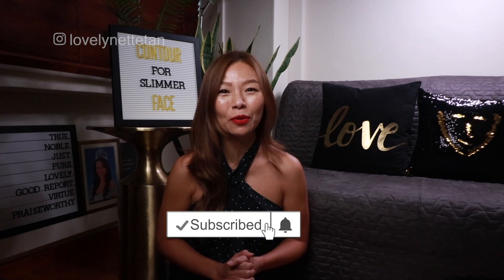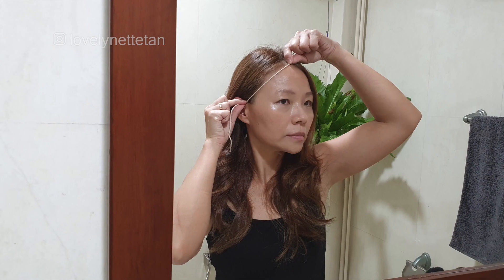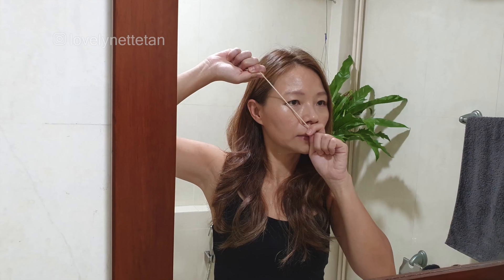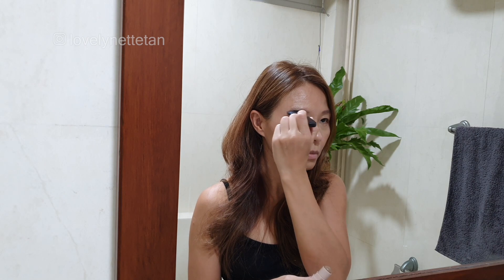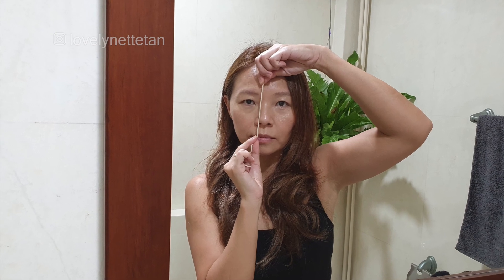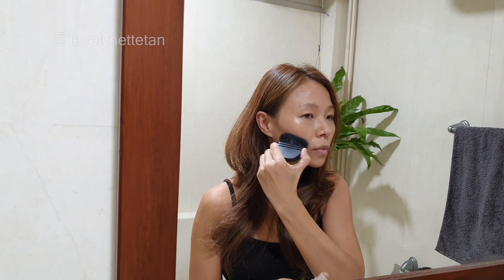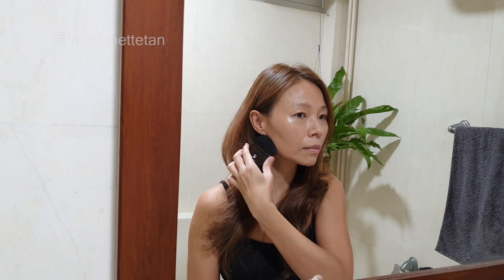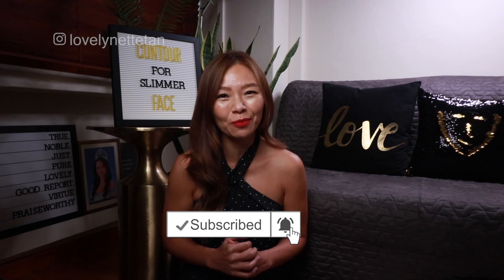How to Make Your Face Look Thinner, Naturally|Contour for Slimmer Face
Love, Lynette Tan shows you how to make your face look thinner, naturally! Easy step-by-step instructions on how to contour for slimmer face.

Timecodes:
0:00 - Intro
1:04 - How to make face slimmer with makeup
1:20 - What is contouring and highlighting
1:36 - Why contour your face
1:48 - Contouring for beginners
2:20 - Contouring mistakes
2:35 - How to hide receding hairline/How to make your forehead look smaller
2:58 - How to use cream makeup
3:03 - Cream makeup for mature skin
3:15 - How to contour eyes
3:32 - How to contour hooded eyes
4:01 - How to highlight your face for beginners
4:16 - How to contour your nose to make it look smaller
4:36 - How to create cheekbones with makeup
5:07 - More contouring mistakes
5:24 - How to make your lips look bigger naturally
5:30 - How to contour your jawline/How to V shape your face
6:19 - Where to put highlighter on face diagram
6:27 - Outro

❤️Contouring is not new. It dates back to 1500s when Elizabethan stage actors used chalk and soot to paint their faces so audience can better make out their facial expressions.

Make Up For Ever, Hydra Booster Step 1 Face Primer

Make Up For Ever, Ultra HD Stick Foundation (Y325)

❤️Love, Lynette Tan is a collection of v-letters written to inform, instruct and inspire you to be beautiful and healthy, naturally

About:
In this video, Love, Lynette Tan shows you how to make your face look thinner naturally. Yes! You can contour for slimmer face. Just follow along in this easy highlight and contour tutorial for beginners. You'll learn how to contour your nose, how to make your face slimmer, how to make your cheeks look thinner, how to create cheekbones with makeup, and just basically how to make your face look thinner with makeup! Before the end of this makeup tutorial, you'll learn how to contour your face for beginners and ultimately how to make face younger..